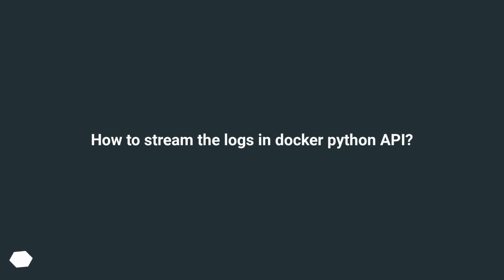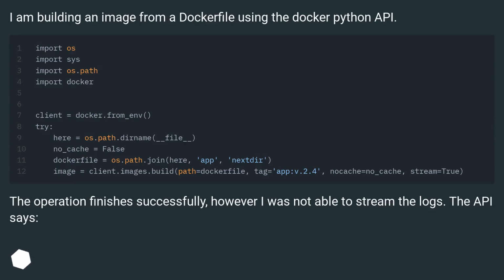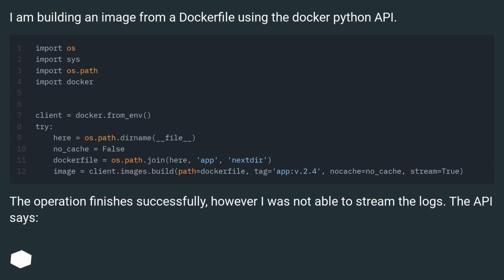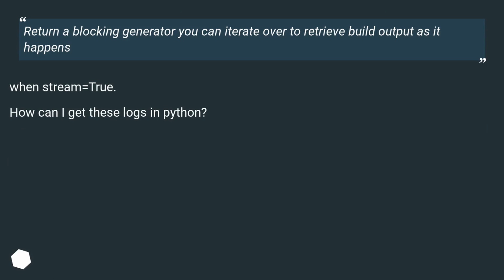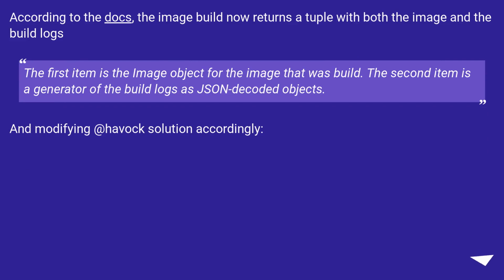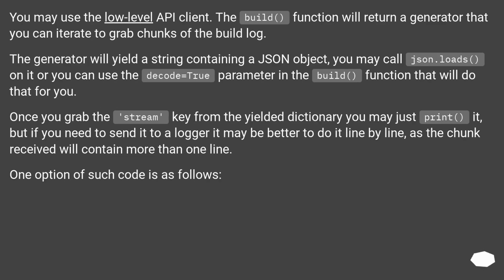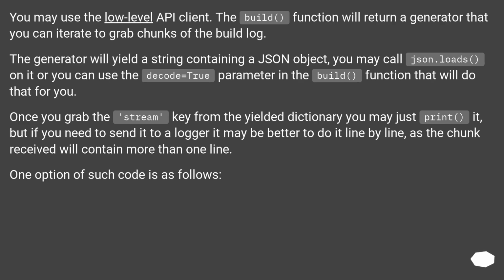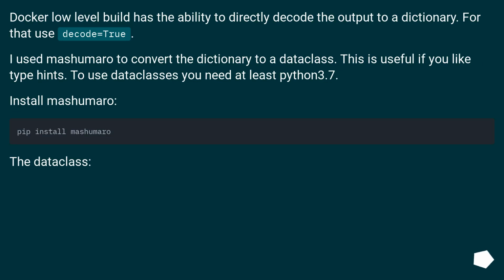How to stream the logs in docker python API?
Chapters
00:00 Question
00:46 Accepted answer (Score 7)
01:15 Answer 2 (Score 8)
01:55 Answer 3 (Score 5)
02:54 Answer 4 (Score 2)
03:56 Thank you